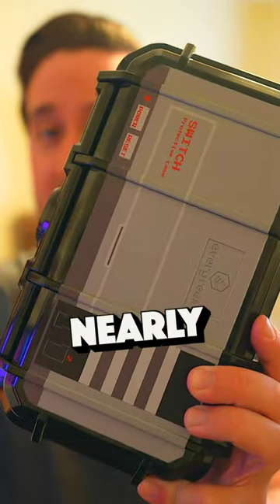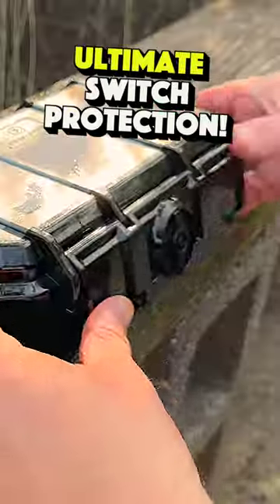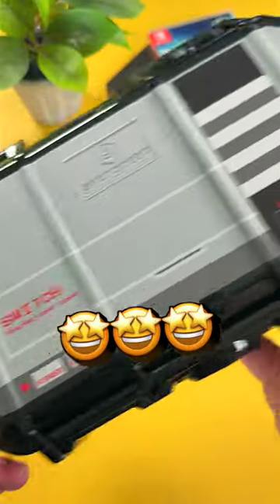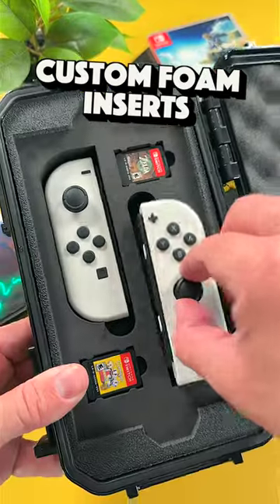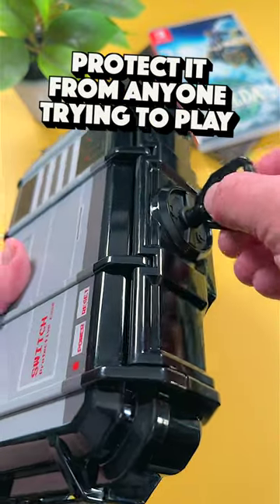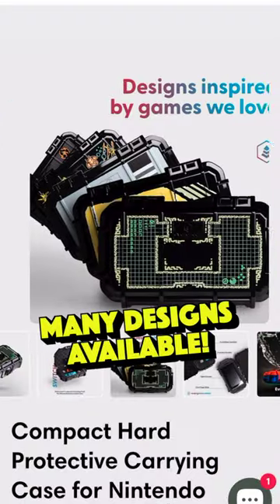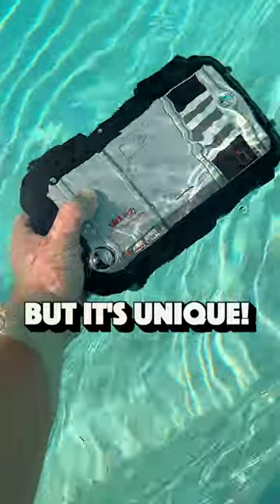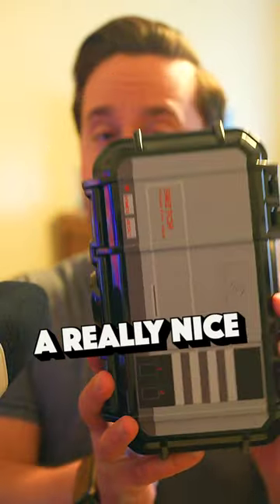This NEW Nintendo Switch Case Makes Your Switch INDESTRUCTIBLE! 🤯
This new Nintendo Switch case makes your Switch nearly indestructible! It’s a brand new, compact hard case from Evergreen Cases that offers ULTIMATE protection for your Nintendo Switch! Don't worry about dropping it, submerging it water or running it over with your car.

➸ My Work From Home Office Desk Setup Gear
➸ My YouTube Studio Setup Gear

Cameras & Lenses

➸ Insta360 X3 360 Action Cam

Audio/Microphones

➸ Sony ECM-B10 On-Camera Shotgun Mic

Cases & Storage

Assorted Gear

➸ MOZA AirCross S 3-Axis Gimbal Stabilizer
➸ Insta360 Flow AI Powered Smartphone Gimbal

🧐 NEW HERE? Learn more about me! Here's a blurb I wrote about myself! 🧐